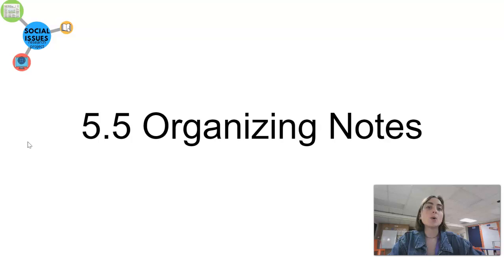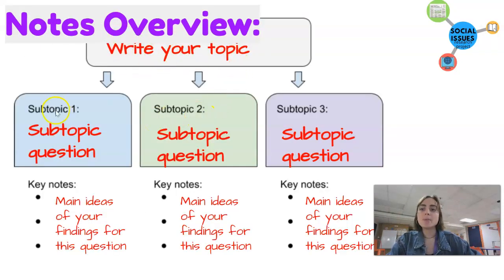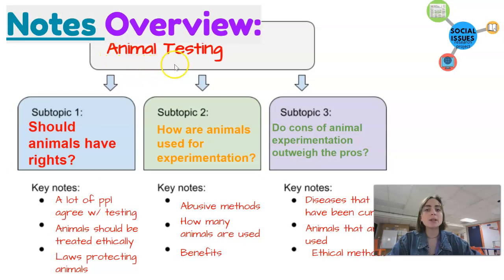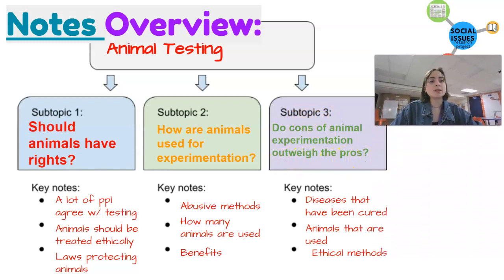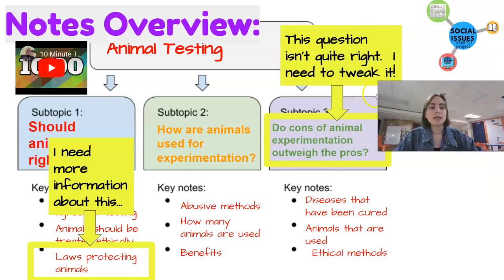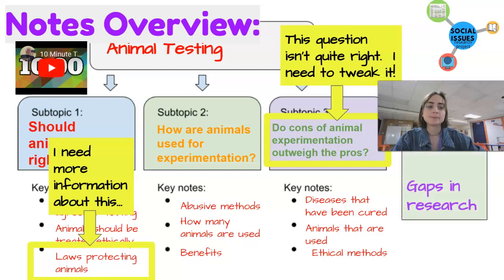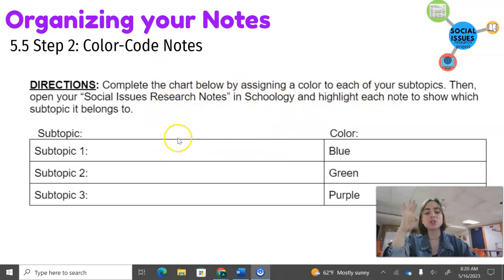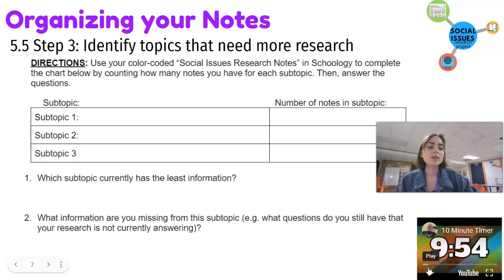5.5 Organizing Notes